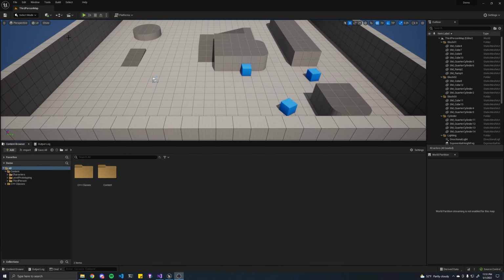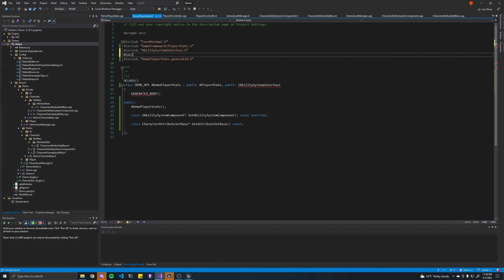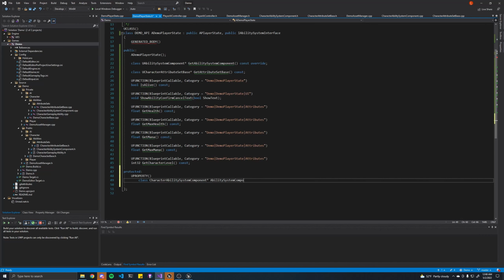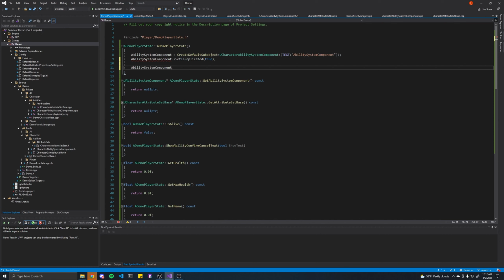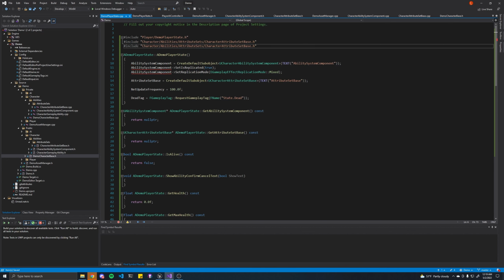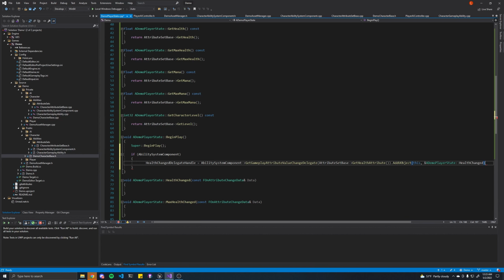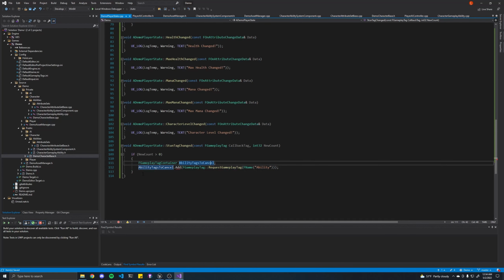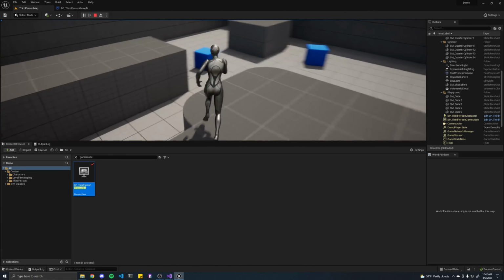[UE5] Episode 04 - Player State | Gameplay Ability System Basics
EDIT: Here's an updated video walking through all the core concepts in under 15 minutes:

This video mostly walks through how to setup player state in C++, it's not very relevant to GAS--I'll keep it up in case anyone finds it helpful though 😅

Chapters
0:00 Intro
0:26 (Skippable) Simple AI Controller
1:40 Player State (.h)
8:42 Player State (.cpp)
20:01 Gameplay Tag Creation
 20:55 Game Mode Test